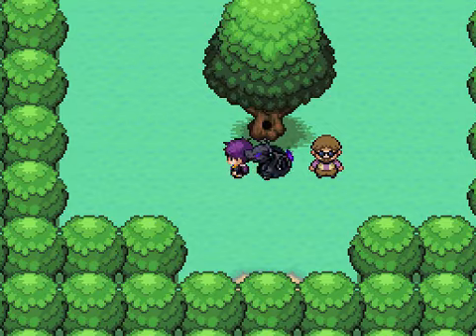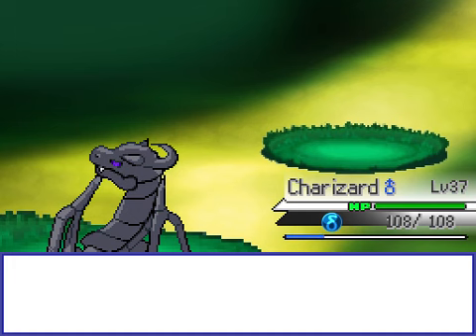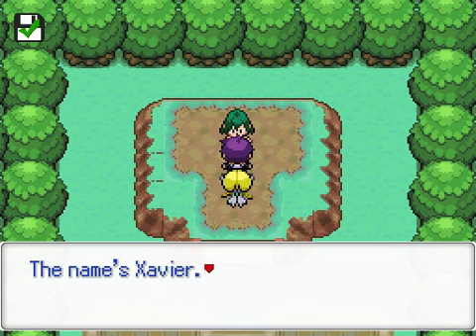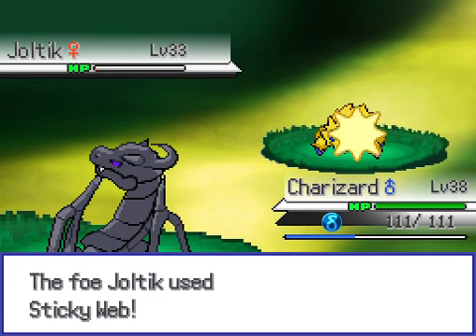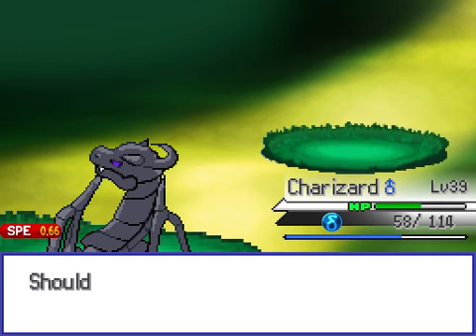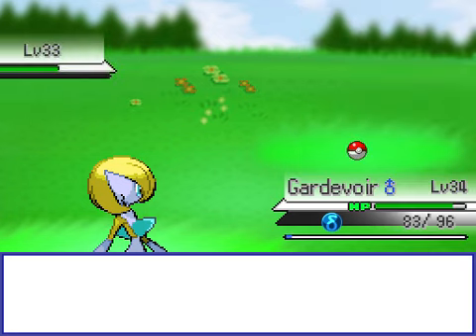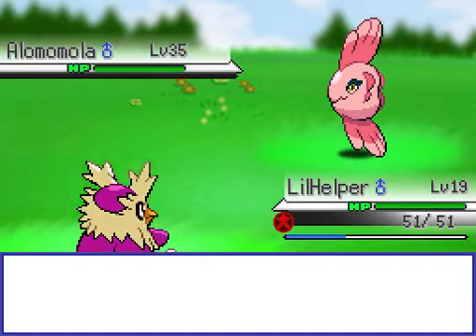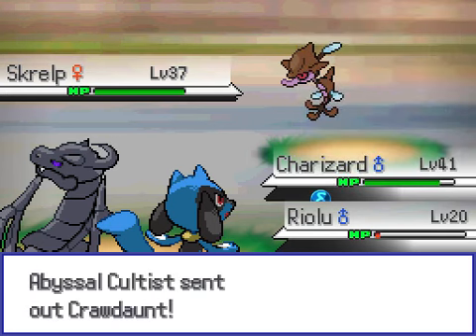Pokemon Insurgence | Episode 9: Down in the dumps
Gym 2 down (after one unsuccessful attempt) and then we have to save Damien! D: